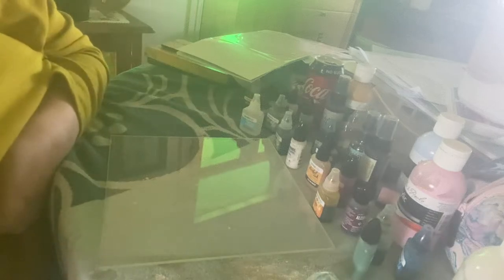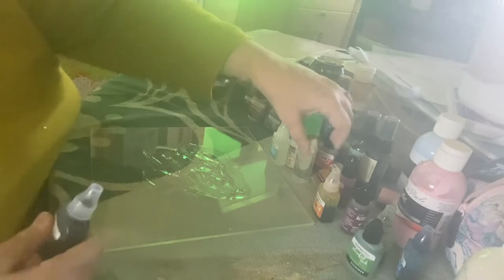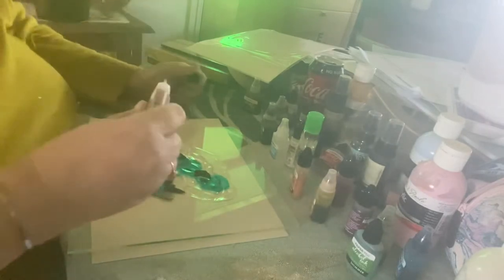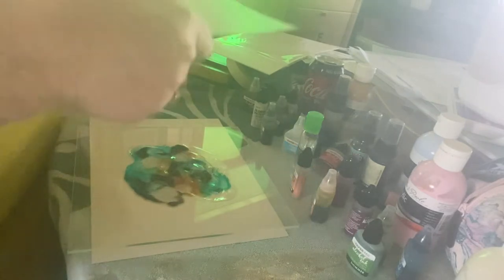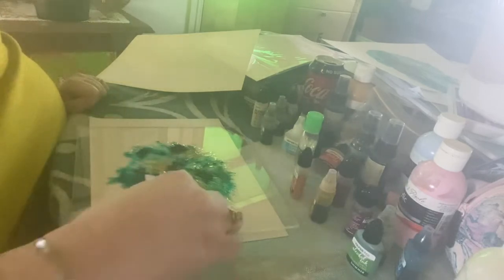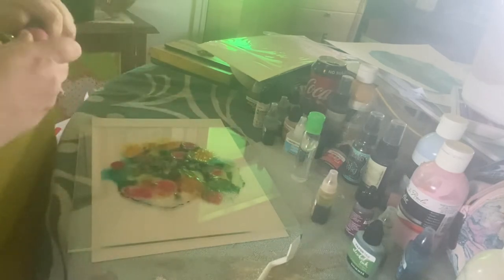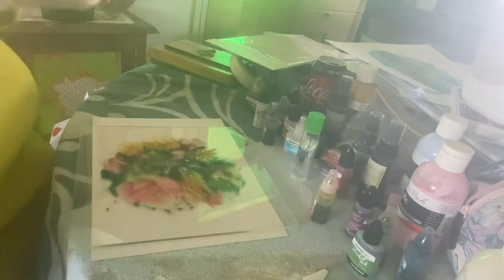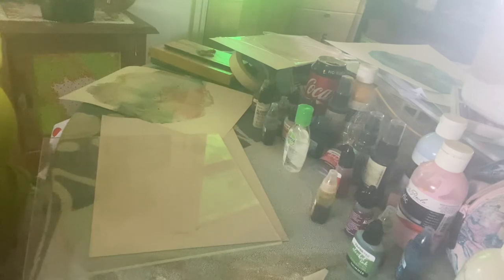Alcohol Inks Hand Sanitizer Fun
Experimental art using hand sanitizer as a base with alcohol inks